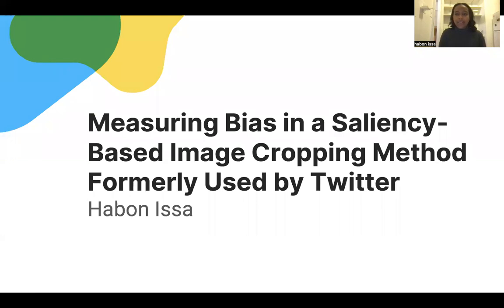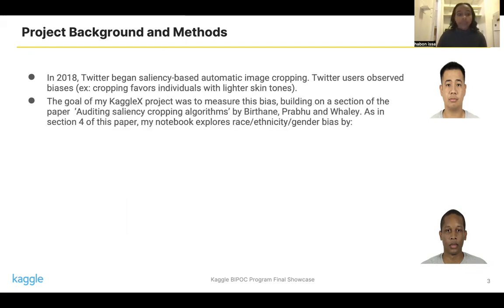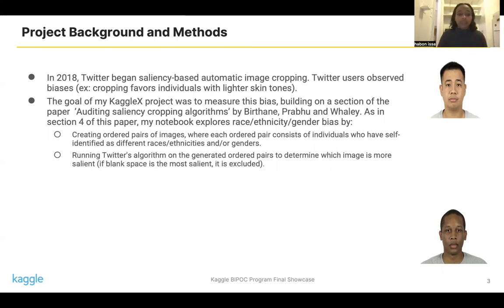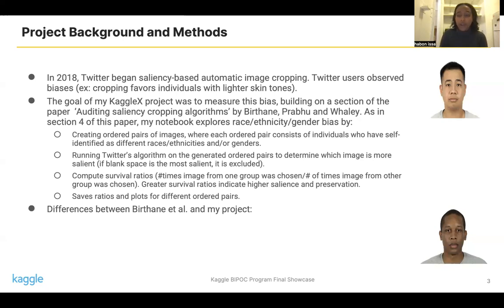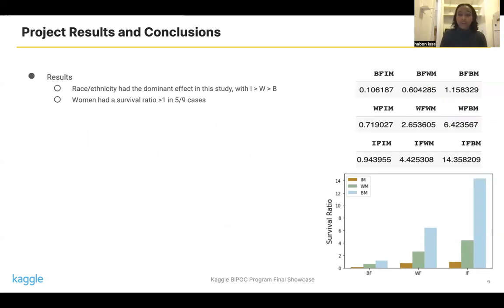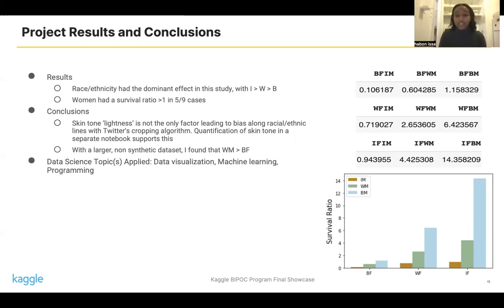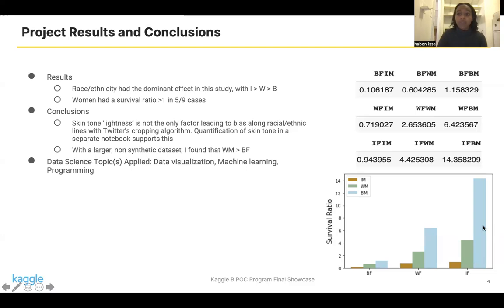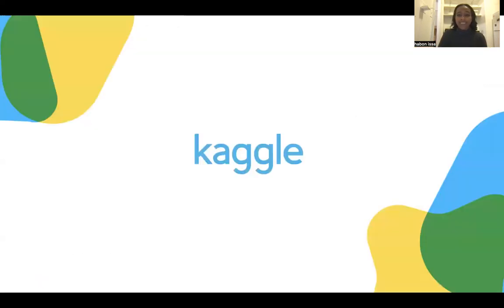KaggleX Final Project Presentation with Habon Issa | Kaggle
About the project:
Twitter once automatically cropped user-uploaded images to fit a specific aspect ratio. However, Twitter users noticed that this automatic cropping (which is saliency-based) tended to favor certain groups of individuals, for example those with lighter skin. My project quantifies this bias and builds upon the paper  ‘Auditing saliency cropping algorithms’ by Birthane, Prabhu and Whaley. My notebook: 1) creates thousands of images with ordered pairs of two individuals of different self-identified racial/ethnic/gender backgrounds 2) runs these generated images through Twitter's cropping algorithm 3) notes which of the two individuals in the ordered pairs is the more salient according to Twitter 4) quantifies survival ratios (number of times individual from one group is chosen / number of times individual from another group is chosen) and 5) saves and visualizes these data to summarize biases exhibited by Twitter's algorithm outputs

About Habon: Habon is a neuroscience PhD candidate interested in pursuing a career researching fair AI, computer vision and neuroscience.